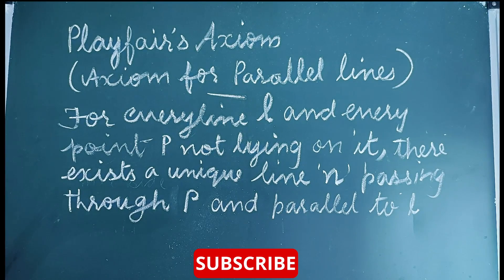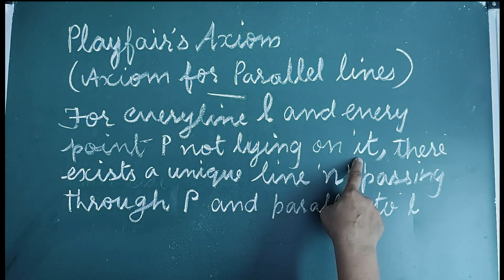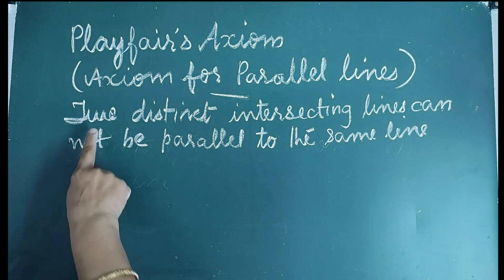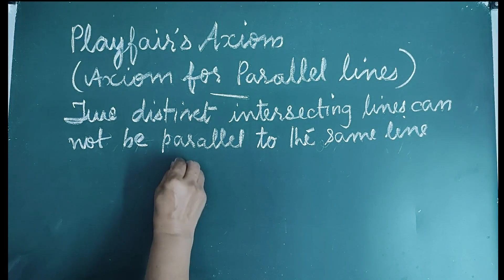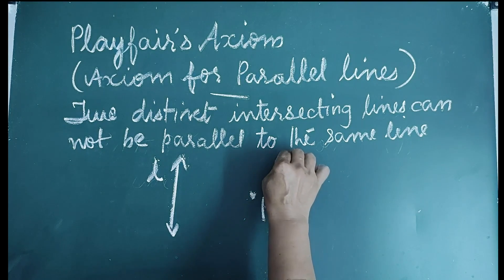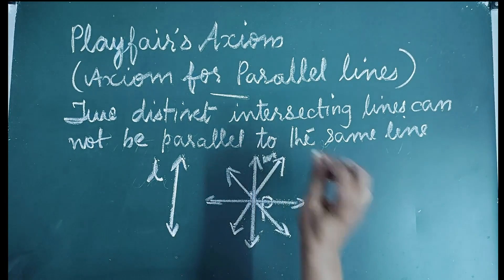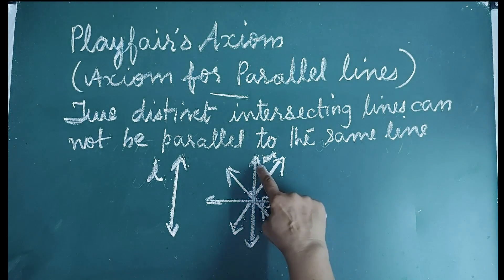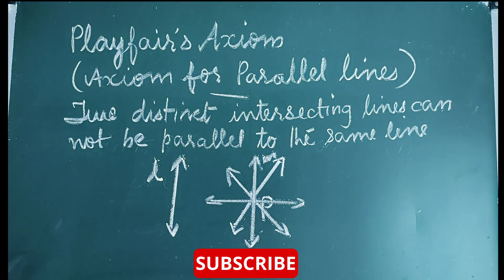Class 9 Playfair's Axiom